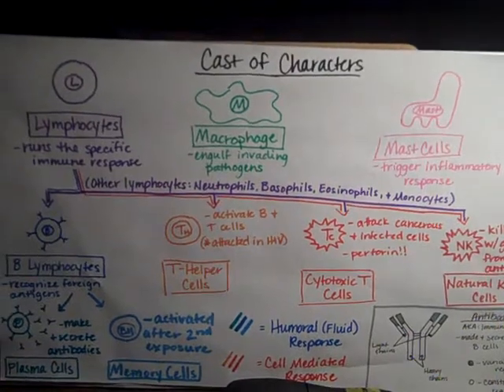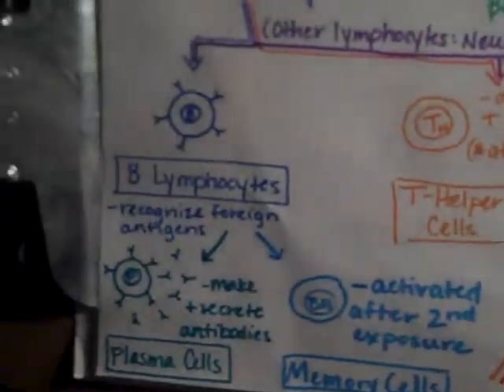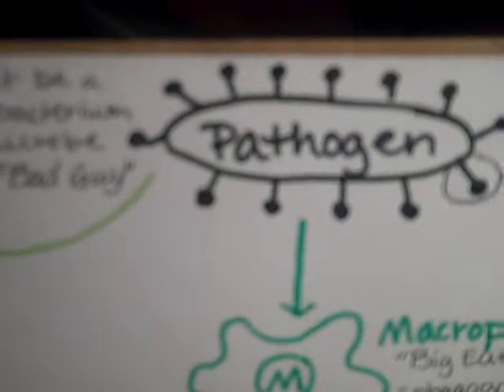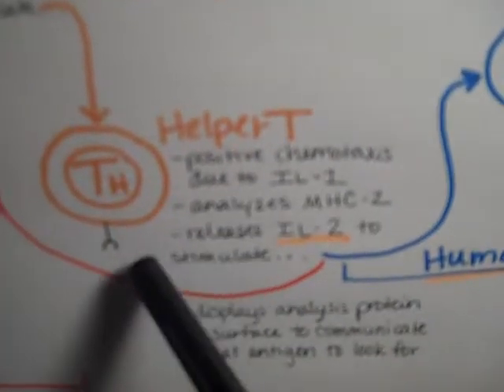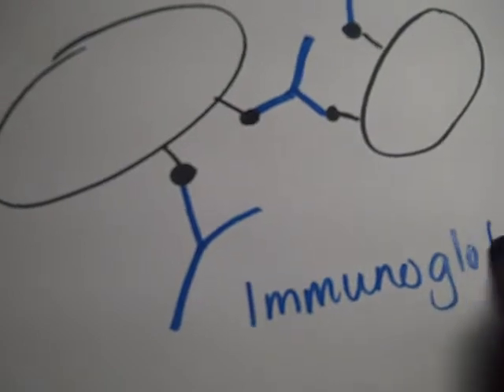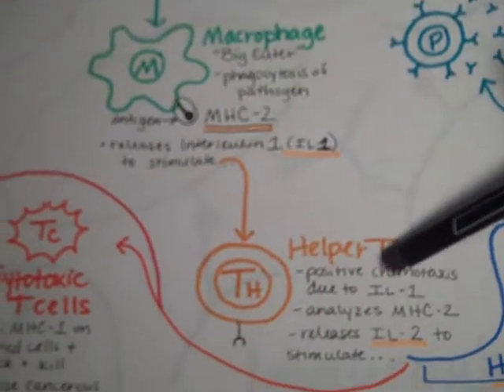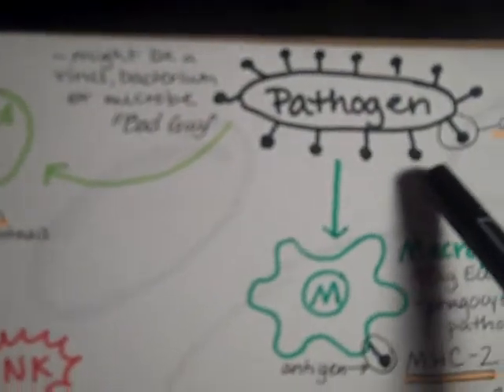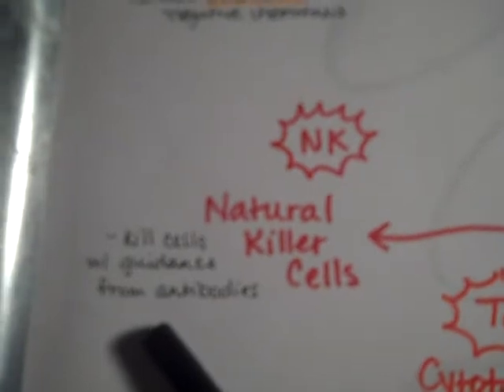Day 9 Immune Flow Chart